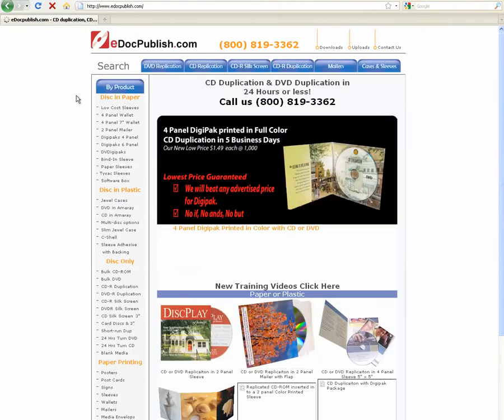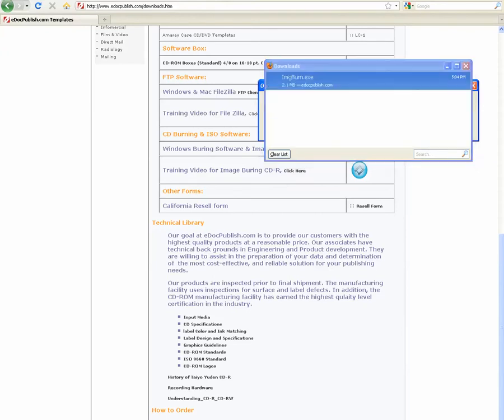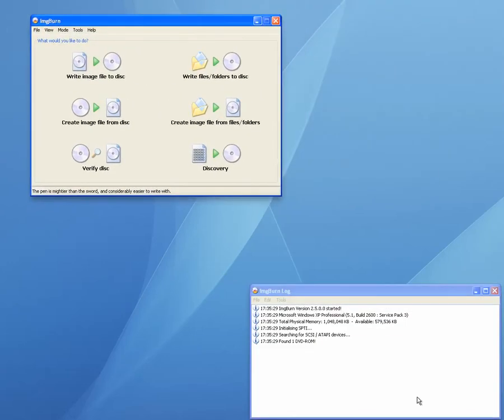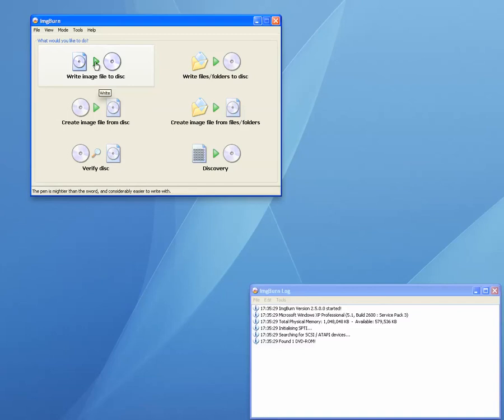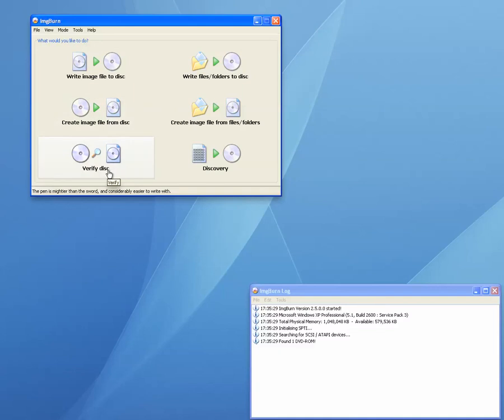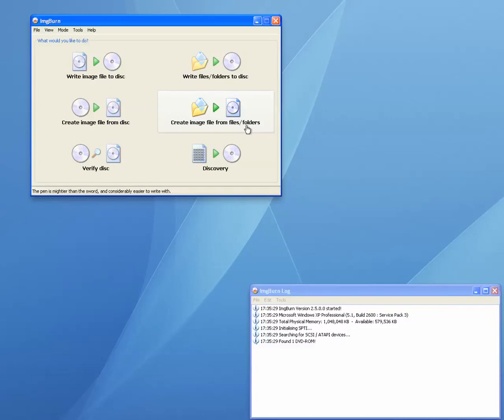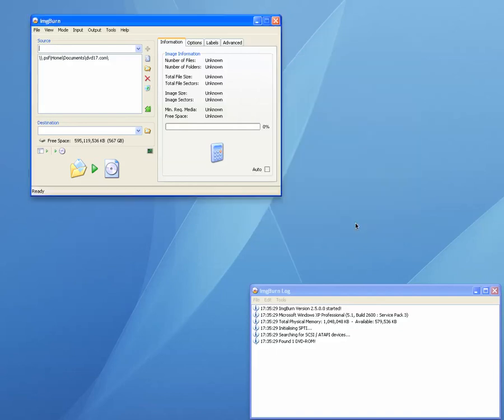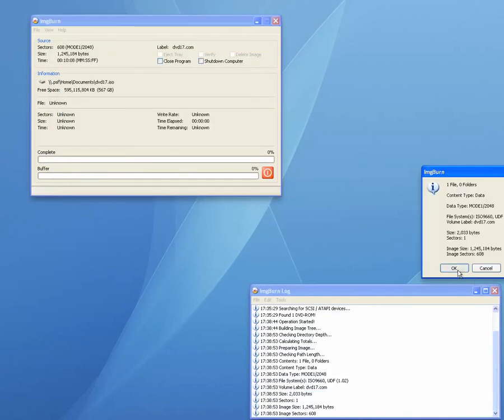Burn Image Software for CD & DVD Copying and Creating an ISO File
Burn Image Software for CD & DVD Copying and Creating an ISO File. This is a Great way to send your Disc for Duplication.